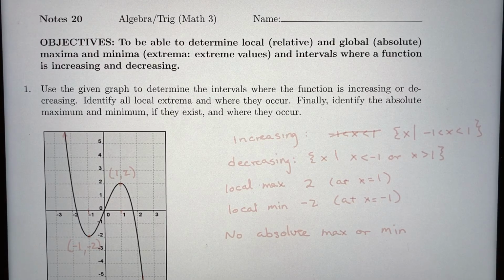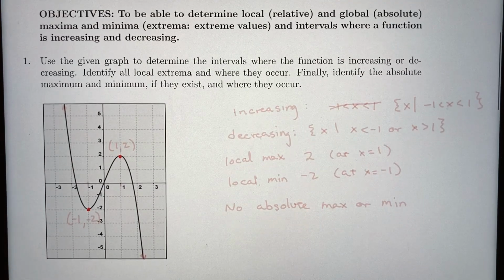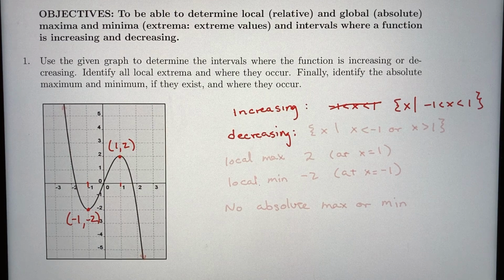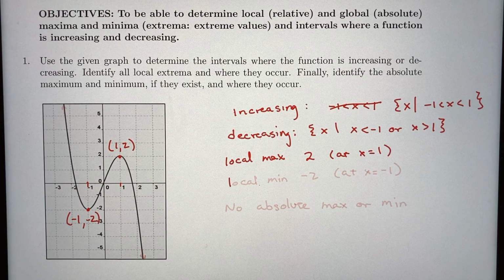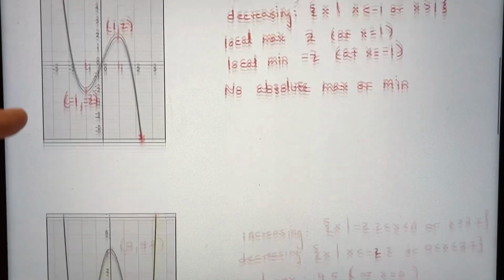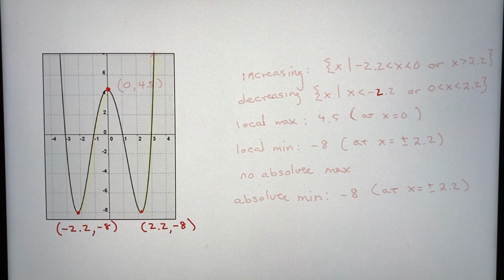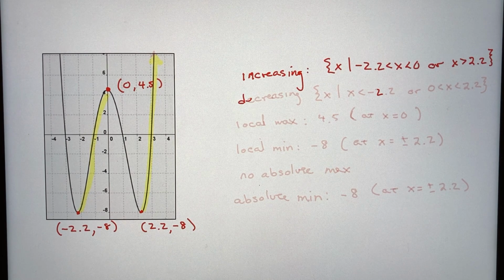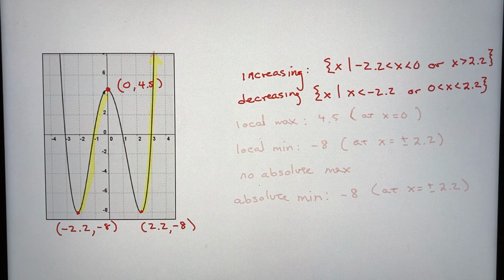Peterson algtrig notes 20